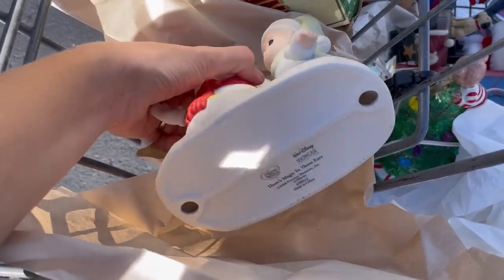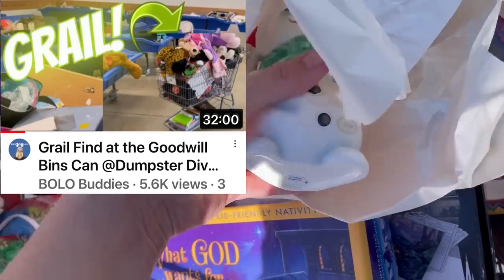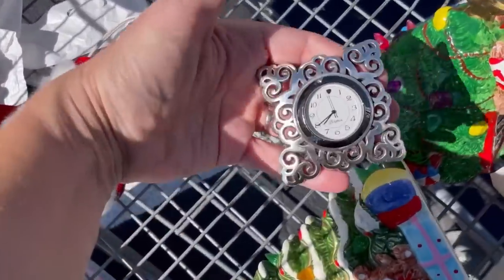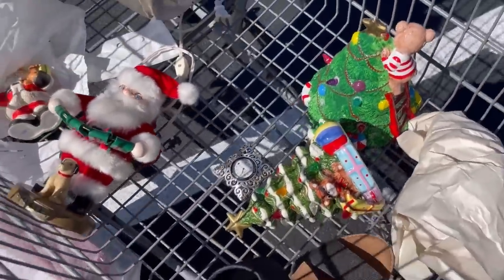Goodwill Bins Haul From my Shopping Cart